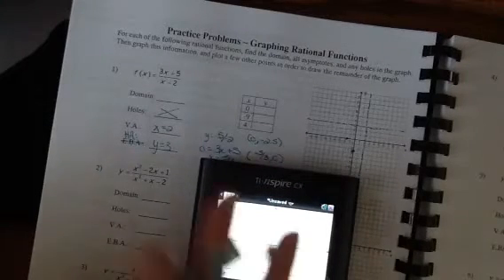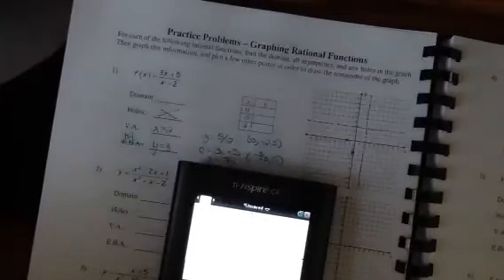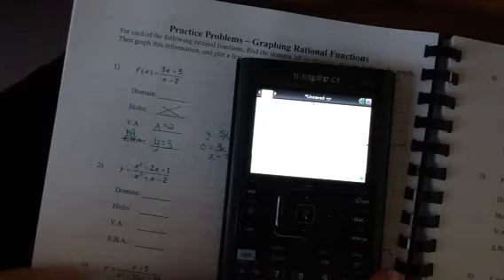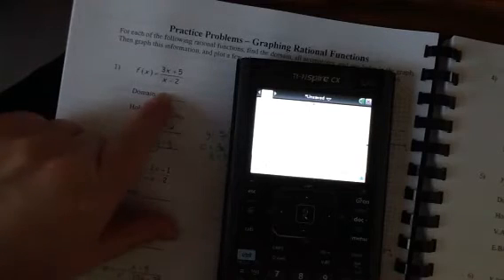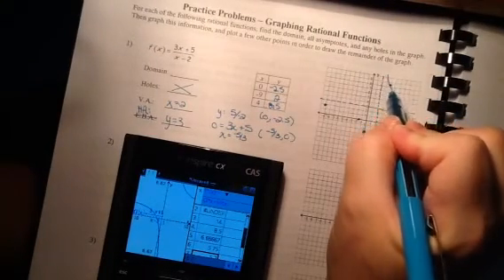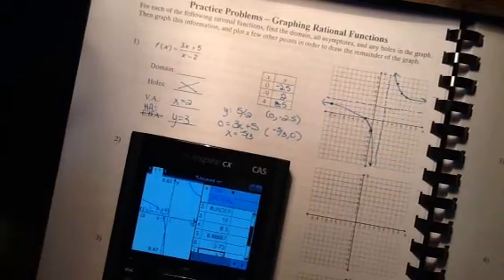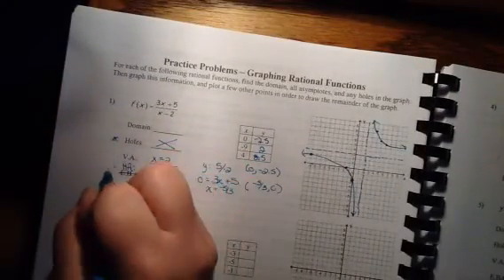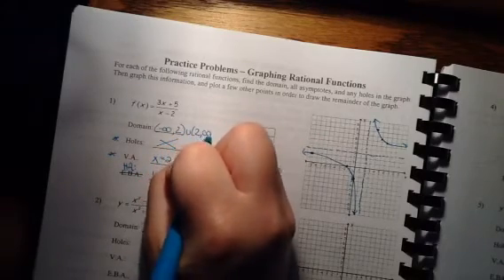Rational functions page 124 #1